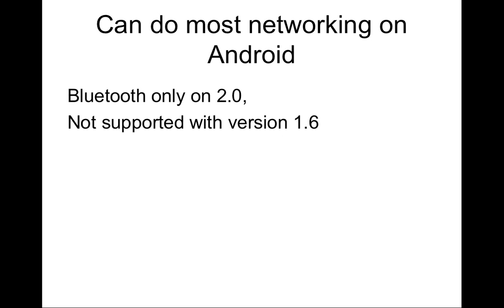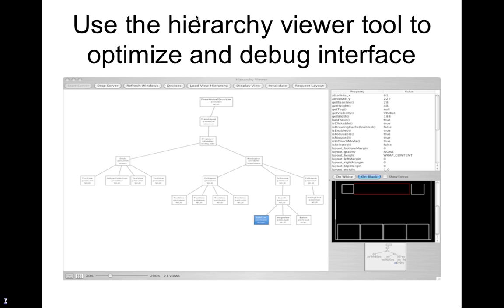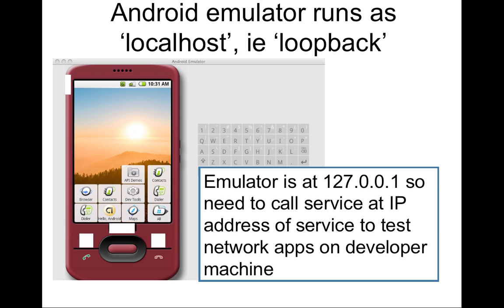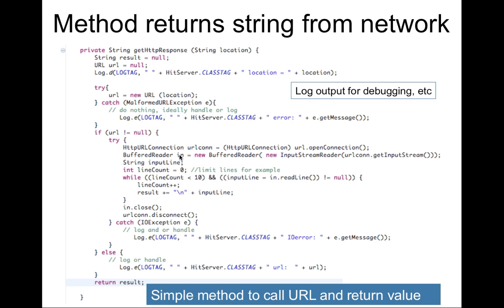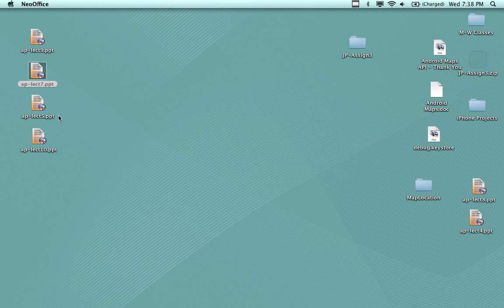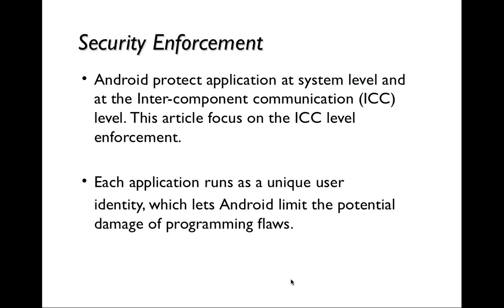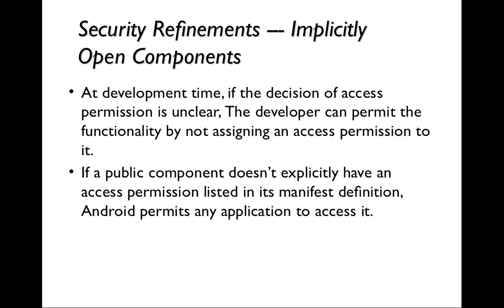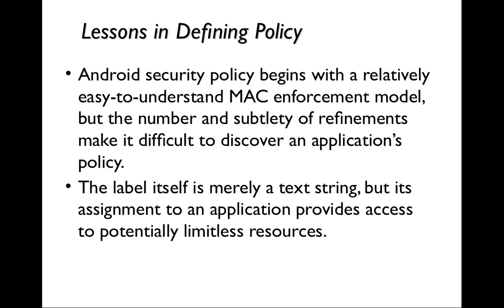Android Programming - Lecture 7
This lecture covers Android security and setting permissions and security policies for applications. The lecture cover basic concepts of security and how its implemented on the Android. This lecture also reviews how the web browser app works and how to set Internet permissions in the manifest file.